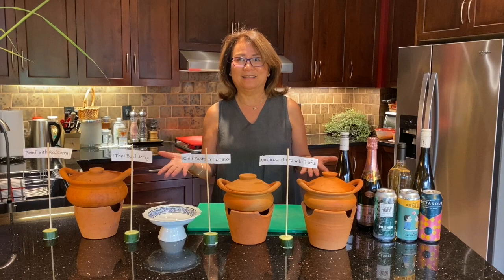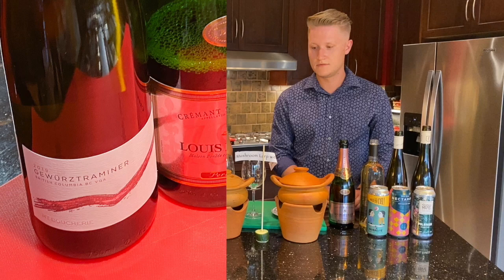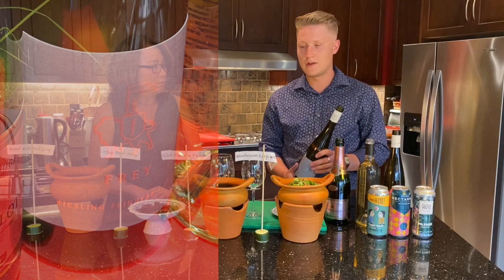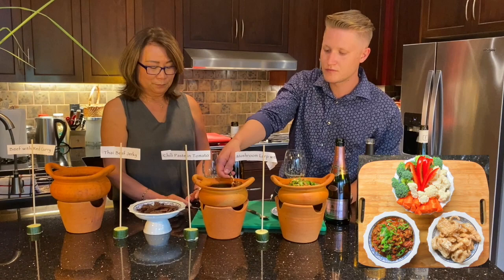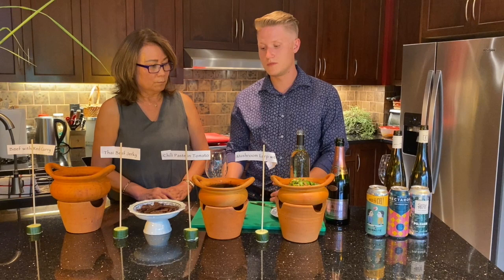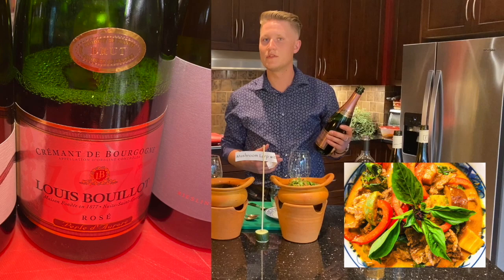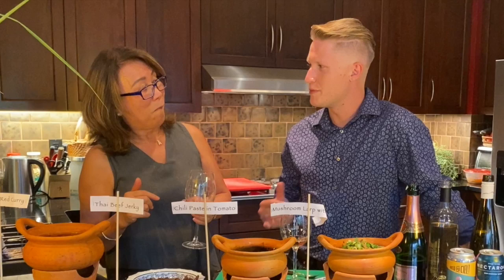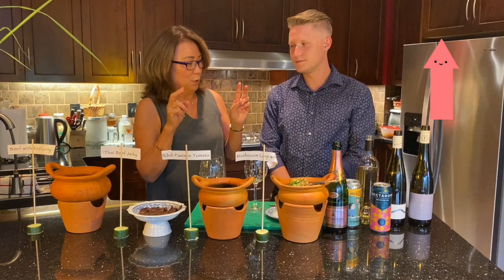Pairing Thai Food with Wine & Beer starring Keegan Sawatzky!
In today's episode, Rinda is joined by Sommelier-trained wine and beer aficionado, Keegan Sawatzky!
Nothing serves to compliment a meal better than a well paired wine or a cold beer to wash it down. Here, Keegan sought to find the very best pairings to suit Rinda's flavourful, rich and spicy dishes! Rinda explains the four fundamental flavours of Thai food (Sour, Sweet, Salty and Creamy/Rich) while Keegan serves up the best wines and beers to match.

Chapters:
0:00 Intro
0:45 Introducing the Thai Recipes featured in this video
1:41 Introducing Keegan Sawatzky
2:47 Keegan Introduces the Wine & Beer featured in this video
6:38 Pairing the "Ultimate Thai Food Wine" the Frey Riesling Feinherb
9:20 Pairing a classic Thai food wine, the Mt. Boucherie Gewürztraminer
12:07 Pairing the zingy Pezat Bordeaux Blanc Sec
15:20 Pairing the crisp, Slow Hand Pilsner
16:51 Pairing Rinda's personal favourite - the Crémant de Bourgogne
20:59 Pairing the Dieu Du Ciel IPA
24:13 Pairing the Four Winds Nectarous Sour
25:47 Outro

The Recipes for the dishes featured in this video can be found on Rinda's channel.

Nua Khem (Thai Beef Jerky): Coming Soon

The Wine & Beer featured in this video are listed below:

Wines:
Louis Bouillot Perle d'Aurore Brut Rosé Crémant de Bourgogne (Sparkling Dry Rosé)
Mt. Boucherie Gewürztraminer
Frey Riesling Feinherb
Pezat Bordeaux Blanc Sec (Sauvignon Blanc)

Beer:
Slow Hands Pilsner
Dieu Du Ciel Moralité (IPA)
Four Winds Nectarous (Dry Hopped Sour)